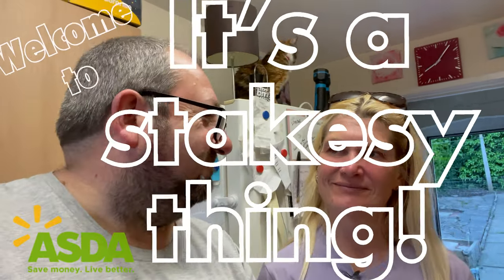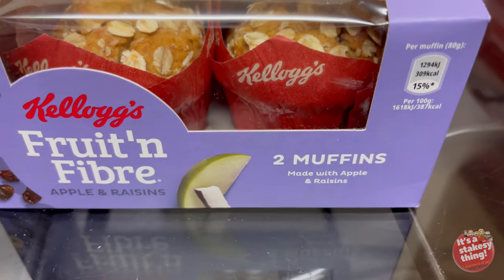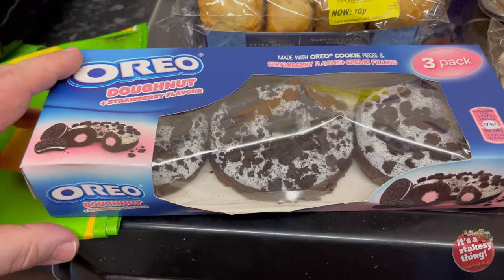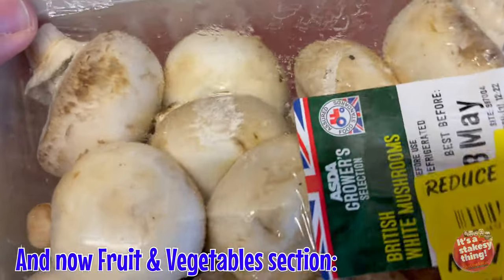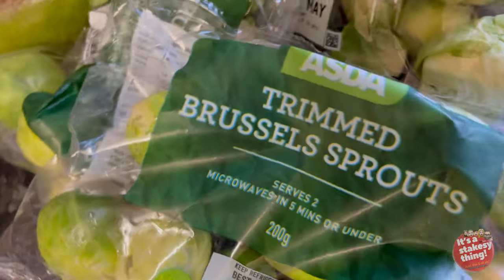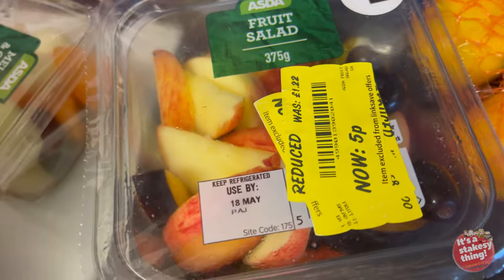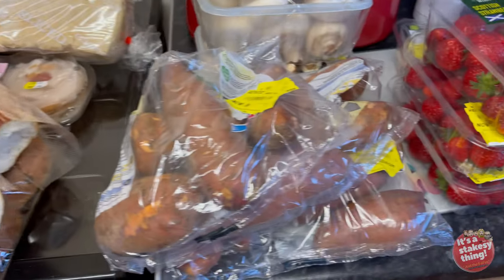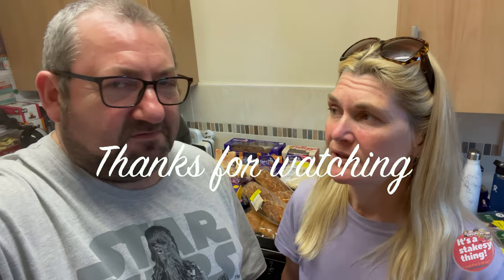Asda yellow sticker haul | discount food | end of day food | Grocery Haul | 4K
Filmed Tuesday 18th May 2021

Today we pop into our local ASDA at Wakefield just in time to catch the reduced Grocery items coming our (Yellow Stickers) see what we got from the Bakery & Fruit & veg sections, everything was either 5 or 10 pence so we got some great bargains 👍🤭

⭐Come visit our web site.
Find out what video's we are working on, what Video's will be released next & any other News we want to share, Also this site is our Hub to all our other Social Media platforms & our Merchandise store too

Video's every Wednesdays and Saturday at 17;00 (5pm) GMT UK + Bonus Vlogs as & When!.
Plus Daily from 15;00 (3pm) GMT UK

Our Amazon shop

Support us (Never expected but always appreciated)

We Vlog on a very limited Budget, Our equipment: 🎬

Editing on
iPad Pro 4th Edition Edition

Smartphone Grip

Thanks

Paul, June, Thomas, Charlie & Gemma